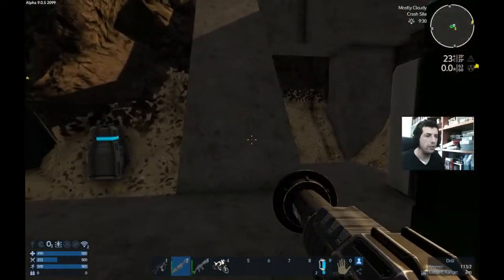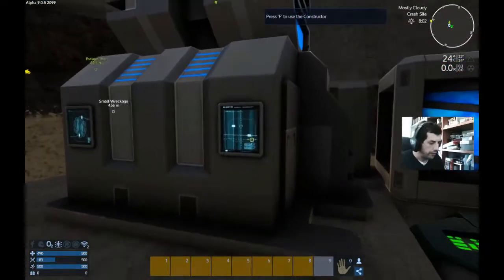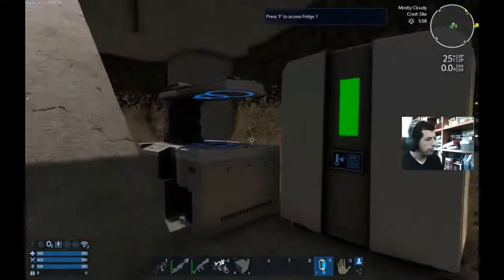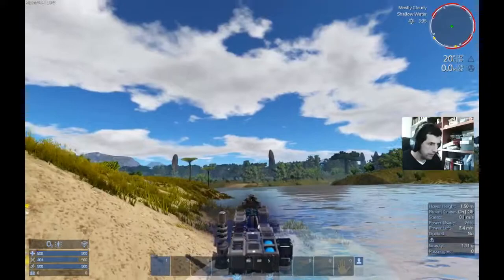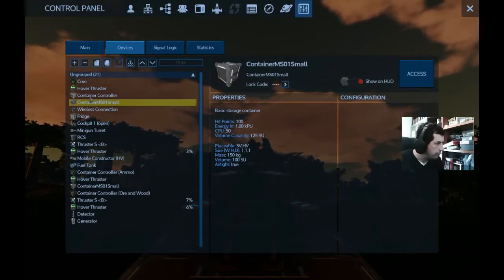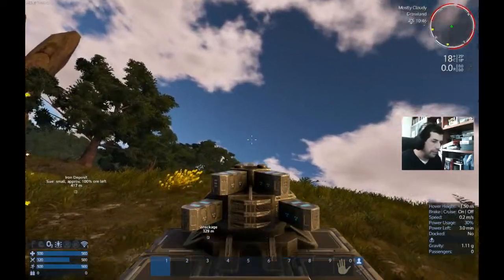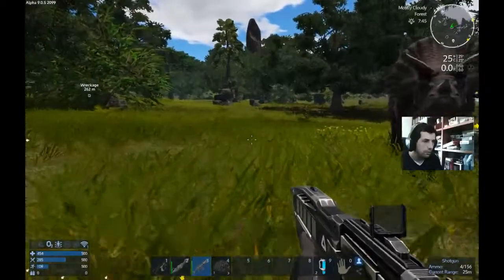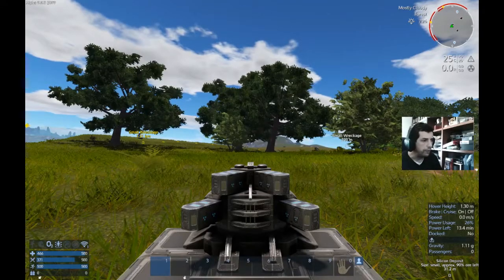Exploring - Empyrion - Alpha 9 - S04-EP06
Welcome to my let's play of Empyrion - Galactic Survival.
We take a look on alpha 9, and all the new stuff.

In this episode:
HV working